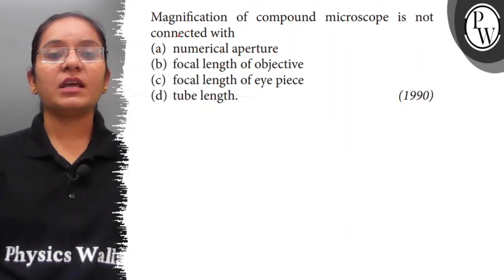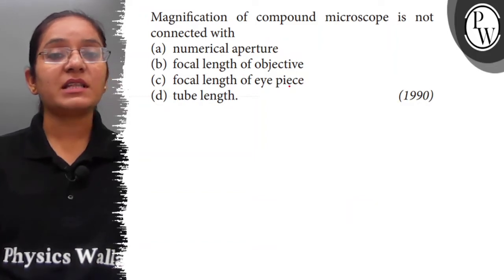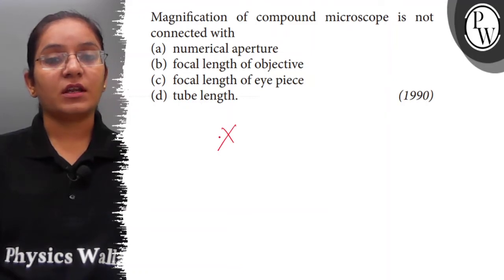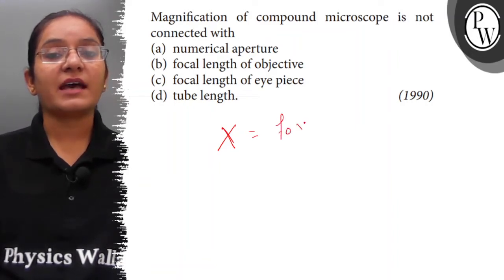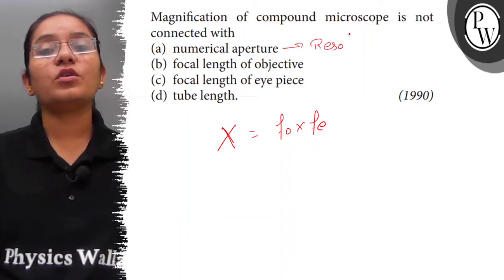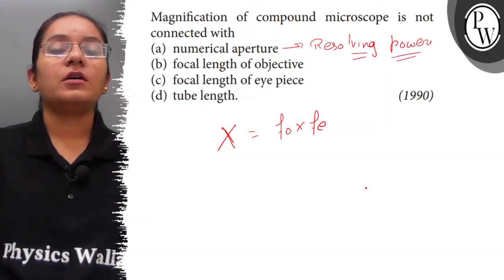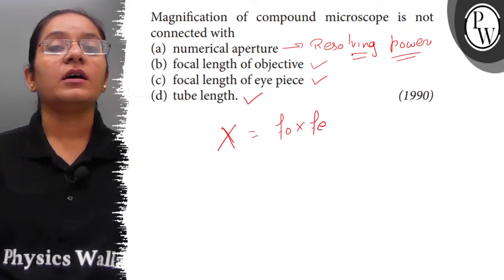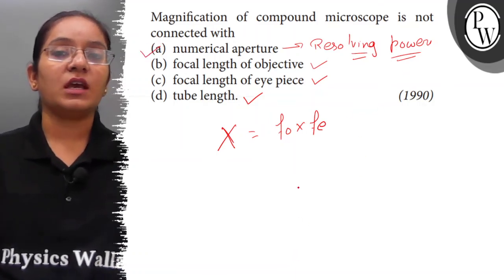Magnification of compound microscope is not connected with (a) numerical aperture (b) focal lengt...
Magnification of compound microscope is not connected with
(a) numerical aperture
(b) focal length of objective
(d) tube length.
(1990)
Physics Wall lesent